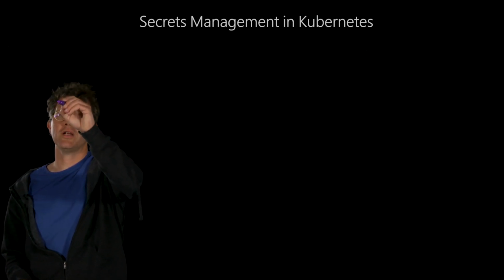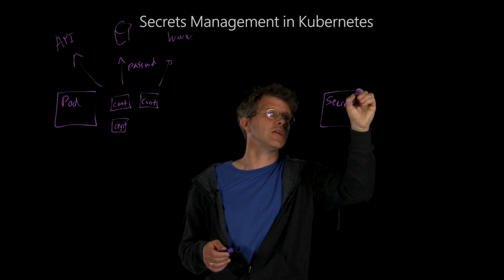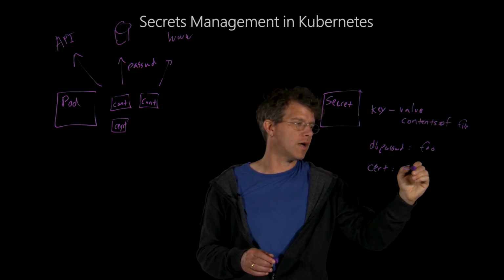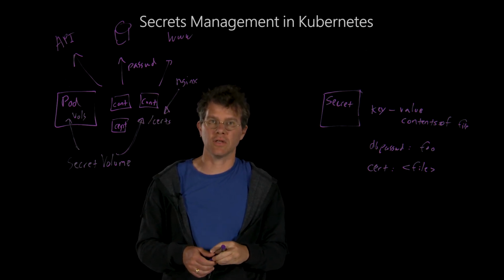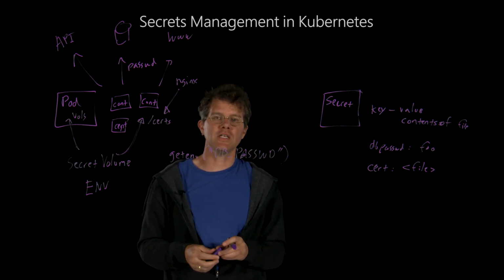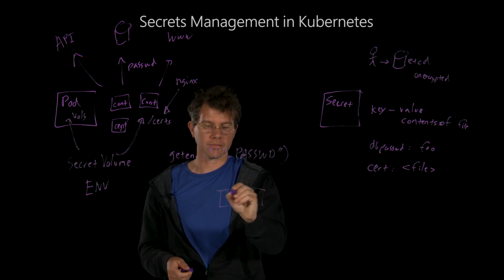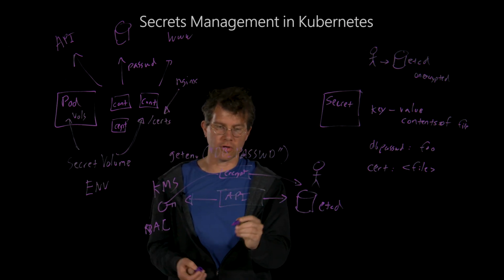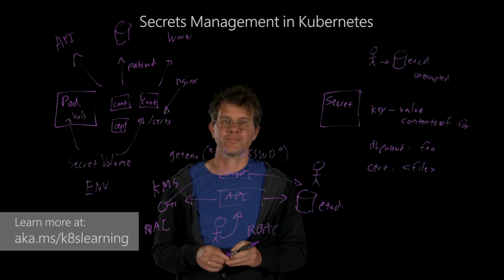Understand secrets management in Kubernetes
Learn how to securely deploy and manage sensitive information, such as passwords and certificates, using secrets management in Kubernetes.